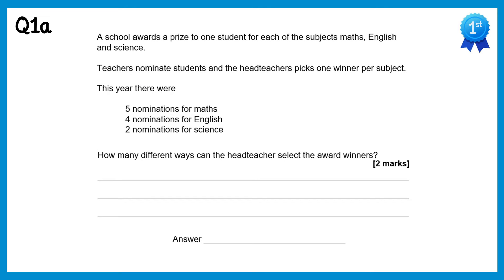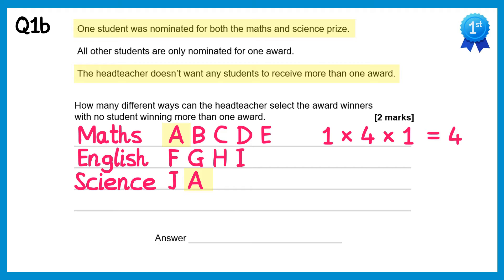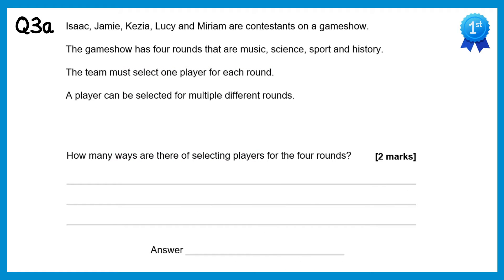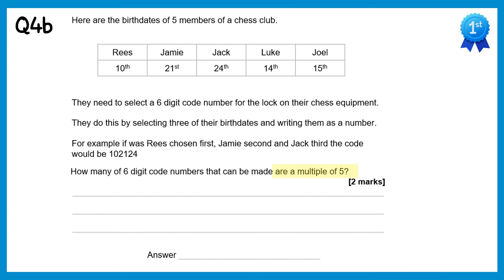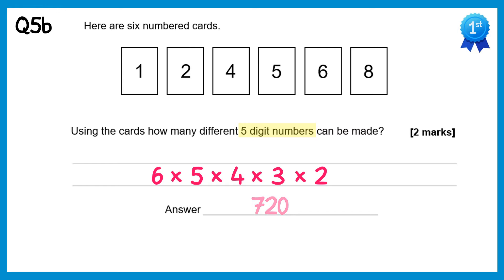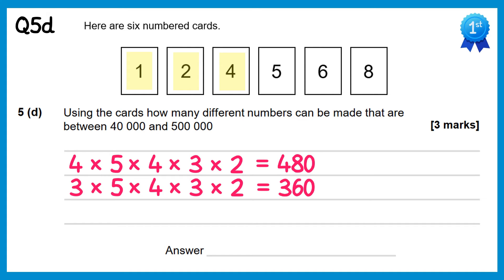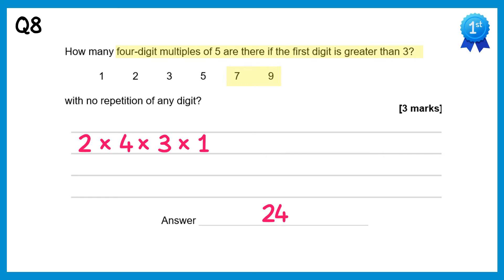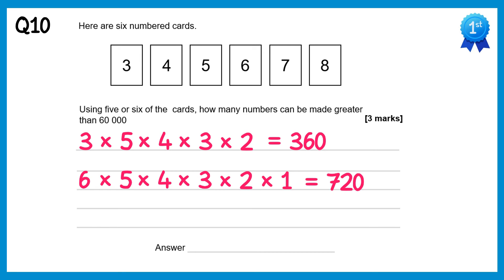Product Rule for Counting Exam Question Solutions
In this video I give full solutions to the exam questions on the product rule for counting.

0:00 Intro
0:10 Q1
2:20 Q2
3:18 Q3
4:18 Q4
6:00 Q5
8:23 Q6
8:49 Q7
9:26 Q8
10:06 Q9
10:40 Q10
11:33 Q11
13:08 Q12